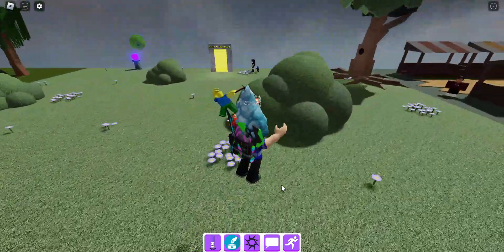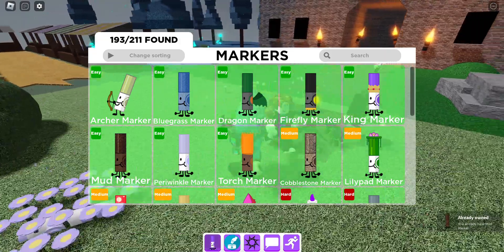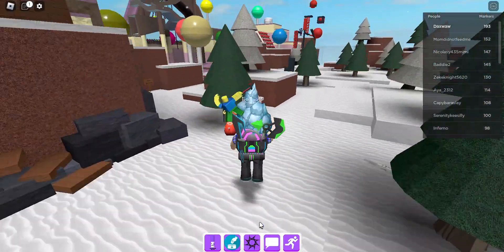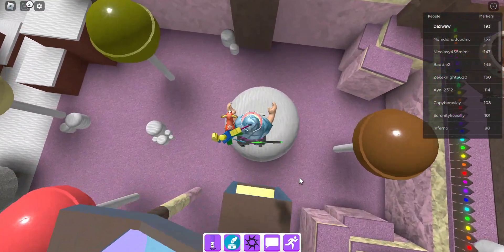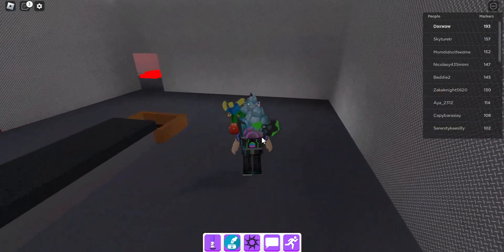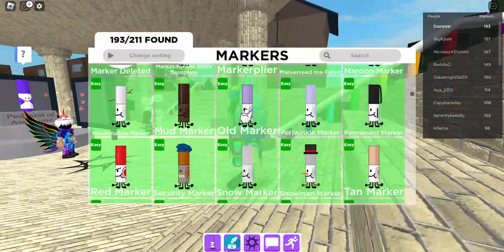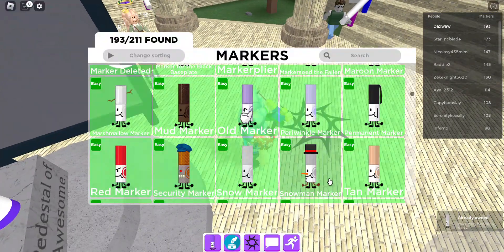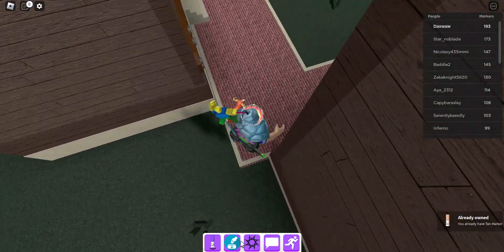find the markers (marker41-50 locations)